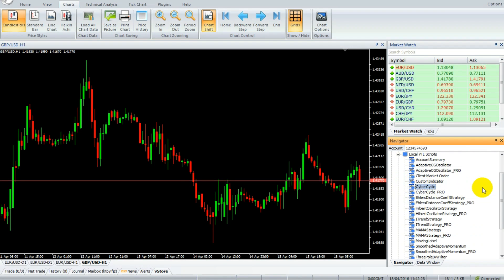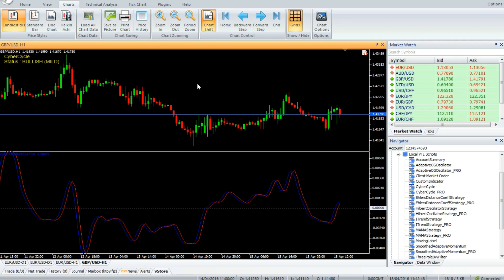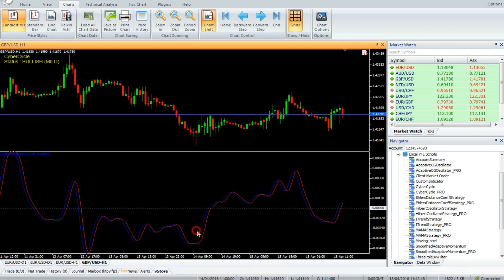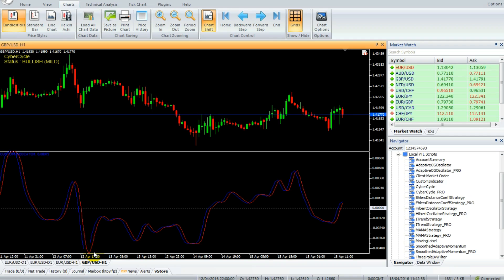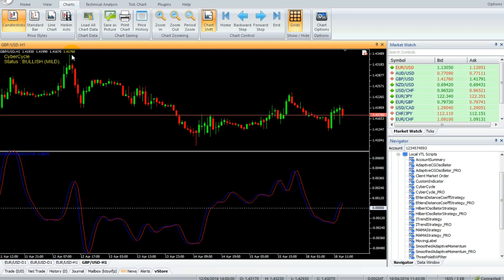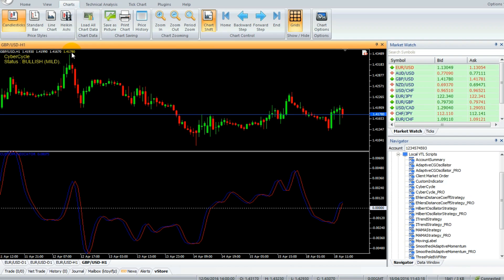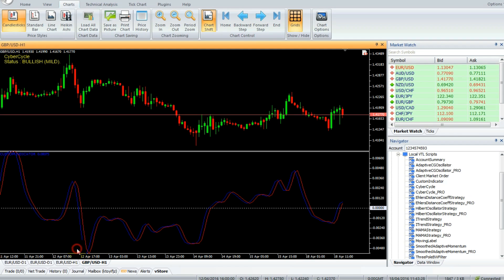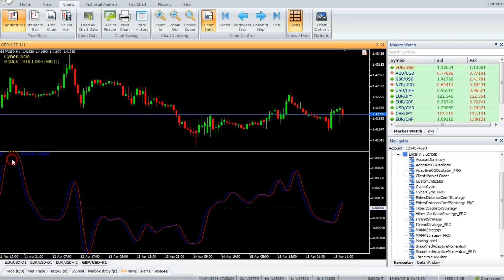Cyber Cycle - Vertex FX Expert Advisor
Cyber Cycle is a powerful VertexFX client side script based on the Cyber Cycle indicator.
It comprises of two indicators, the Cycle (BLUE) signal and the Trigger (RE   signal. When the Cycle line crosses above the Trigger line, the market is at the bottom of the cycle. Similarly, when the Cycle line crosses below the Trigger line we are at the top of the cycle.
This indicator has a minimal lag of one to two bars. The median price is first smoothed over 3 bars using a Weighted Moving Average. Then this smoothed price further smoothed using ALPHA to calculate the Cycle value. The Trigger value is calculated by delaying the Cycle value by 1 bar.
BUY - – A buy trade Is triggered when blue line crosses above red line. It is preferred that both the red and blue lines are below zero level.
SELL - – A sell  trade Is triggered when blue line crosses below the red line. It is preferred that both the red and blue lines are above the zero level.